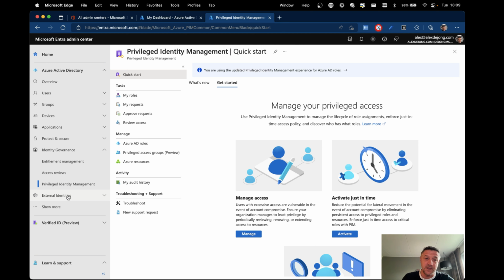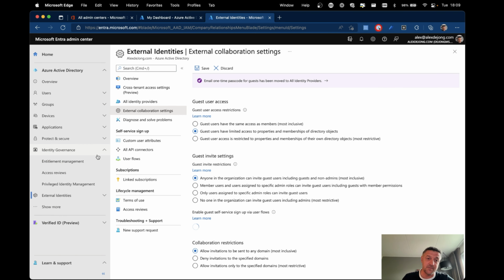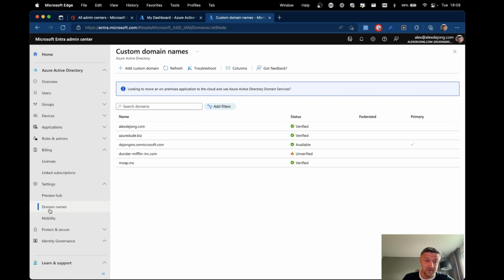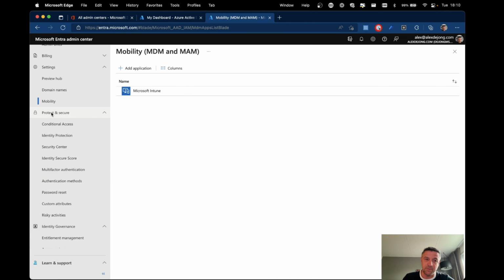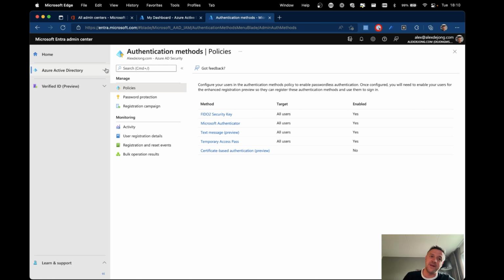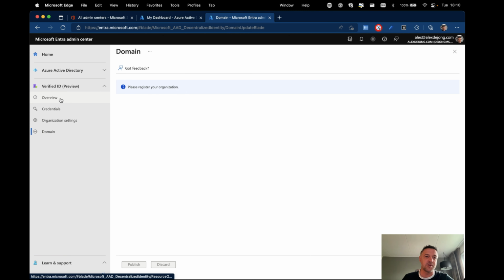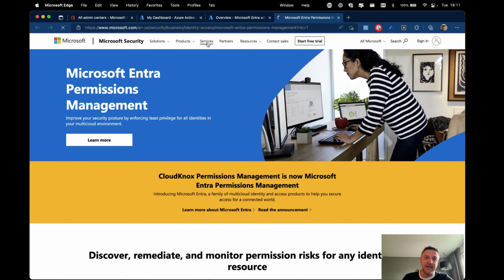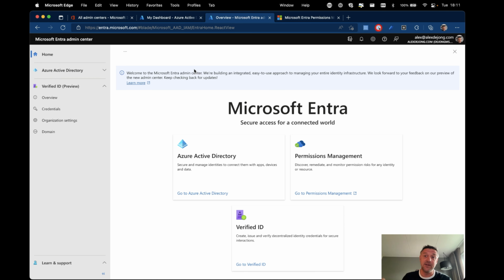Microsoft Entra .. the new Azure Active Directory portal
Microsoft just released Microsoft Entra.. the new name for everything that is related to Azure Active Directory.